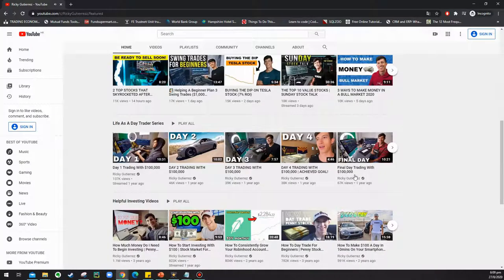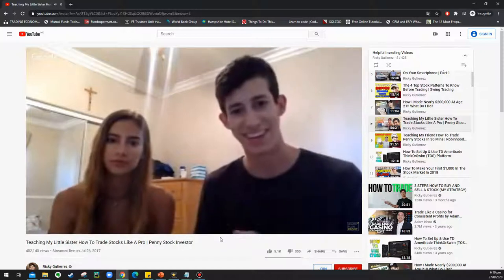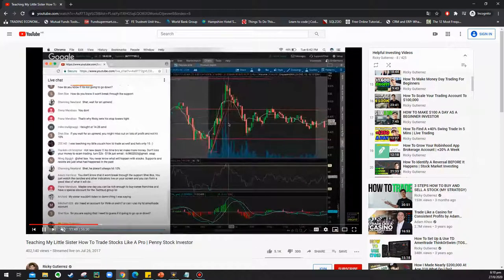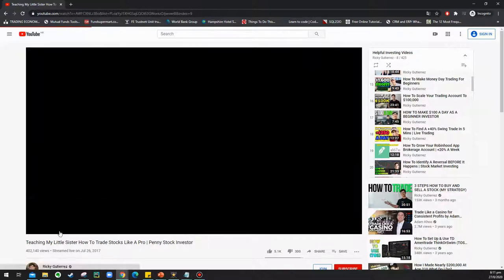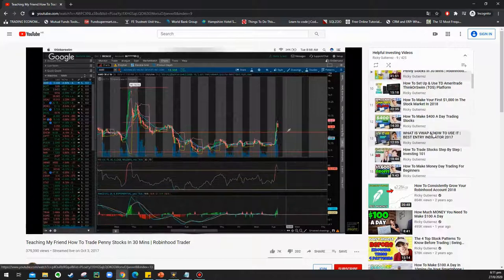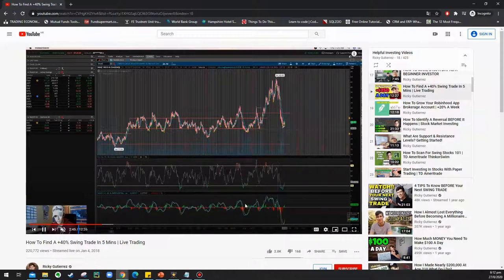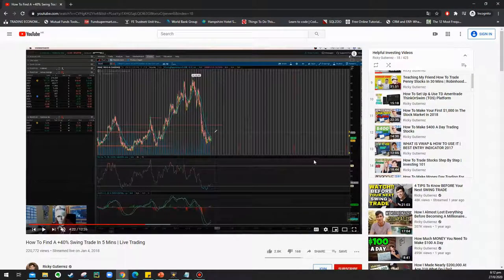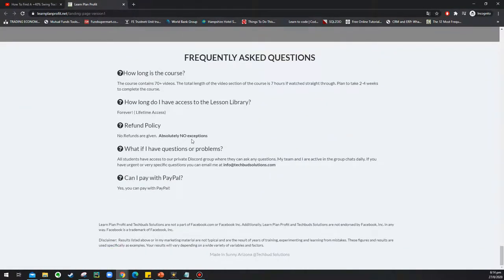Is Ricky Gutierrez A Scam? | Trading Course Review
In this video, you'll find out if Ricky Gutierrez is a scammer and whether his trading strategies can actually help traders to become long-term profitable.

In this video you'll find out:
• If Ricky Gutierrez is a scam
• Ricky Gutierrez's level of trading skills
• Performance of Ricky Gutierrez swing trading strategy

Hi! I'm Trader H.C, a Full-Time Quant Trader who has been trading over a decade. In my channel, I'm going to reveal trading with COLD & HARD FACTS to help the audiences to find out which trading strategy has an edge and creating trading strategies that work.

We'll test a trading strategy systematically with code and without bias. You'll be able to apply these strategies on trading forex, stocks, or any other tradable assets. You'll learn how to day trade, swing trade with an edge.

I'll show you how to grow your account successfully and make trading a long-term career.

➖ ➖ ➖ ➖ ➖ Trading Strategy Backtest Series ➖ ➖ ➖ ➖ ➖ ➖
Does VWAP Trading Strategy Work? | How To Use VWAP For Day Trading | How To Read VWAP Indicator

Does Pivot Points Trading Strategy Work? | How To Calculate & Use Pivot Point For Trading Stocks FX

➖ ➖ ➖ ➖ ➖ How to Build a Trading Strategy Series ➖ ➖ ➖ ➖ ➖

As a general rule, you should only trade in financial products that you are familiar with and understand the risk associated with them. The risk warning described in each financial product below is not exhaustive, you should carefully consider your investment experience, financial situation, investment objective, risk tolerance level, and consult your independent financial adviser as to the suitability of your situation prior to making any investment.